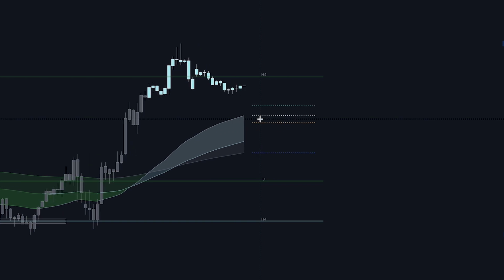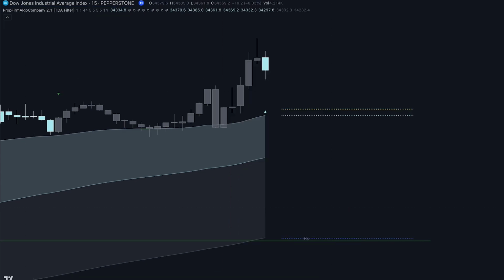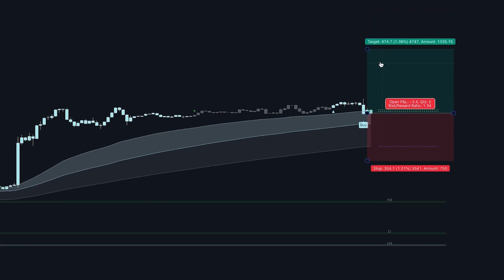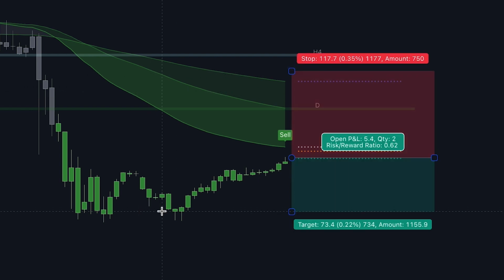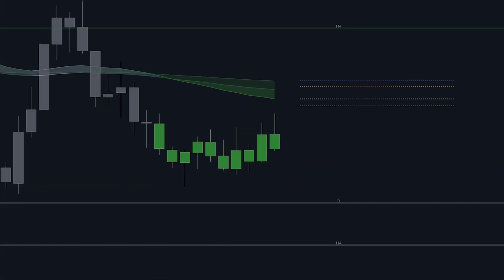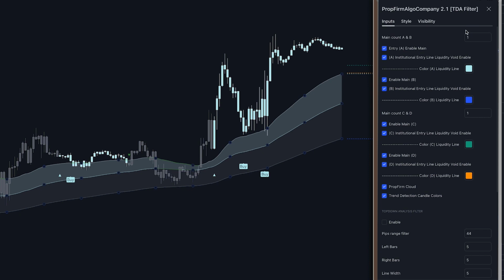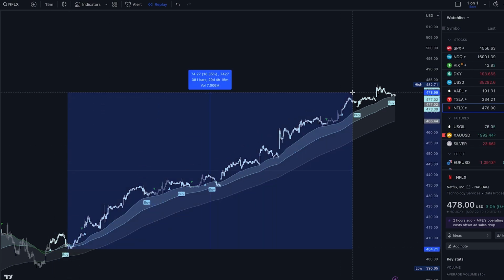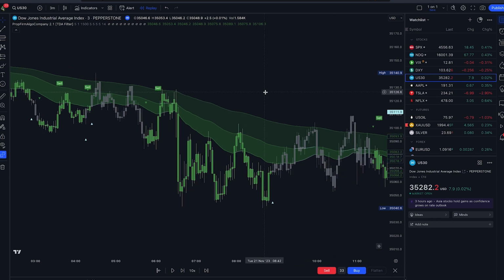Price Action Explained - Prop Firm Algo Strategy **SIMPLE TUTORIAL**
Want to become a six-figure trader and calculate lot sizes perfectly?

This will help your risk management trading become more consistent. This works for Forex pairs, Indices, Metals, and Crypto and all brokers on MT4. [MT5 Version will be released before 2024]

The New Version 2.2 will only be available for life time members of PropFirm Algo Premium Members which will also get access to all updates first than anyone.

Join as a Lifetime Member today before the discounts end. ALL DISCOUNTS WILL BE REMOVED UPON LAUNCH.

-Drag and set TP and SL lines
-Auto Partial Close
-Auto Stop in profit
-Auto Limit Order Lot size calculations
-Multi-Functional partial TP which will allow you to set individual partial closing % on each trade.

All these functions will also be inputed on the face of the dashboard instead of having to open the settings like traditional dashboards allow traders to save time and have better execution with the markets.